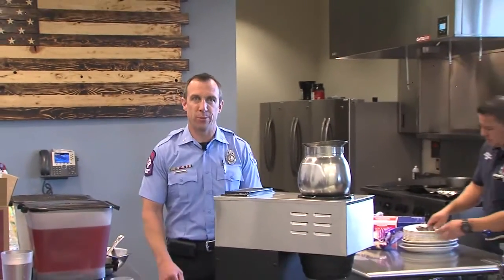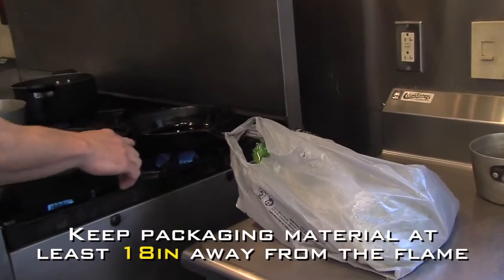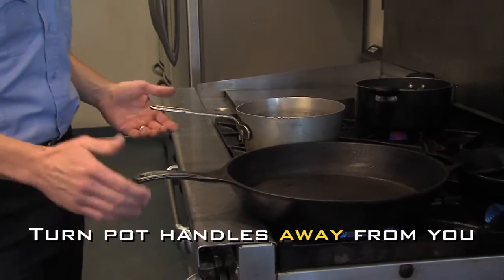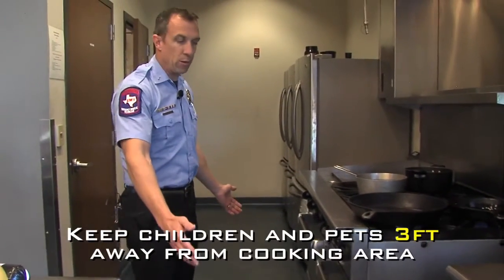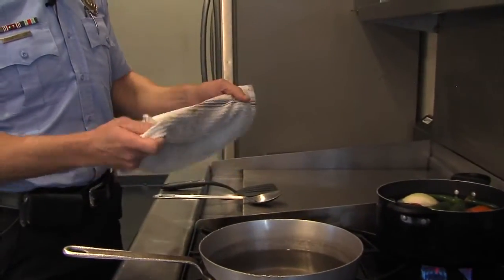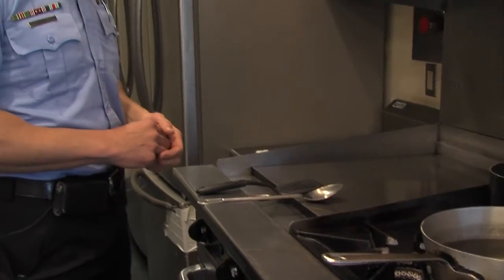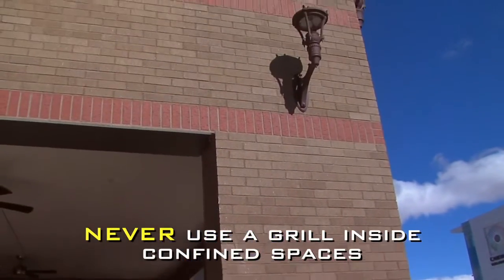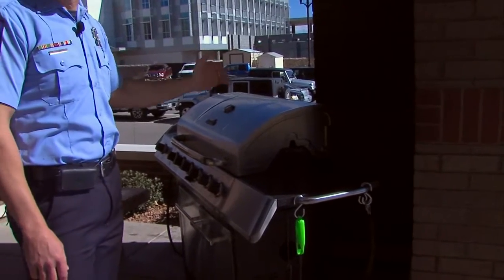Big Game Cooking Safety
Kitchen fires can start quickly, but there are a few simple precautions you can take to prevent a fire on game day.
The El Paso Fire Department has a few tips to keep in mind when cooking when cooking game day meals.

For more information on cooking safety visit the El Paso Fire Department

Practicing safety in the kitchen will ensure the game is enjoyable for everyone.